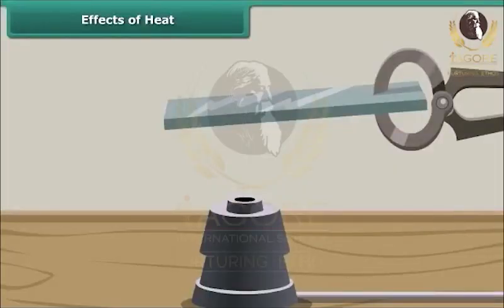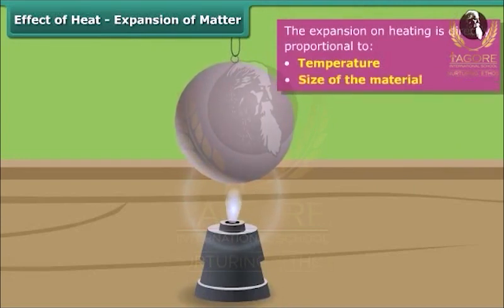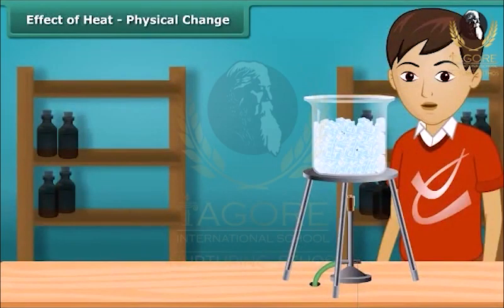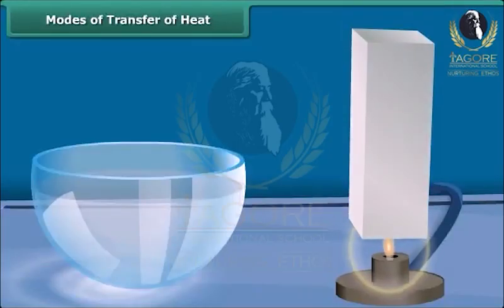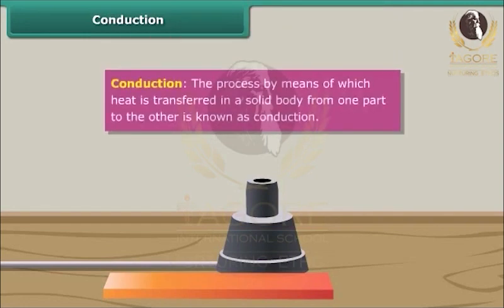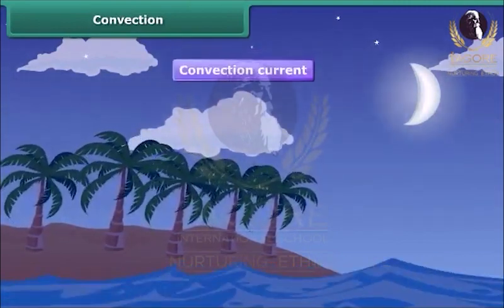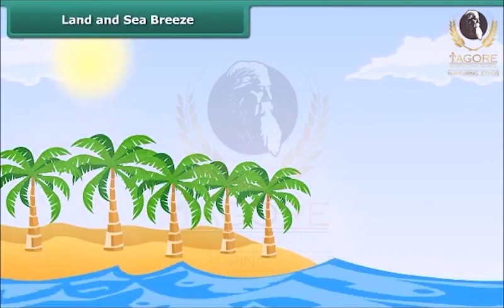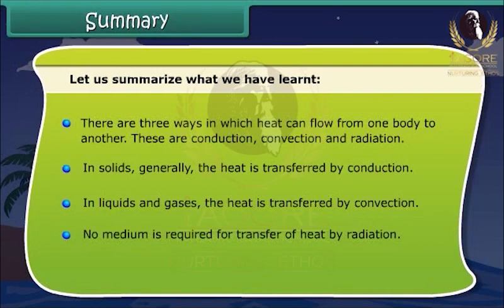Class 7th || Science || Heat effects and modes of transfer || Tagore International School, Bilaspur